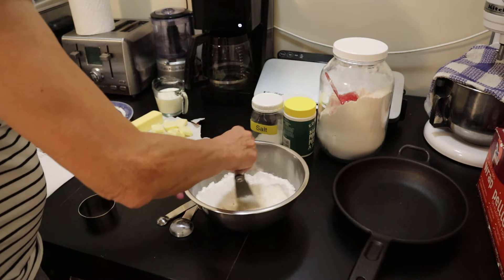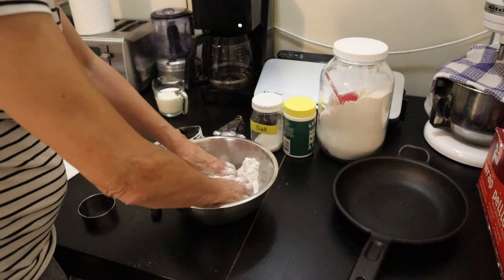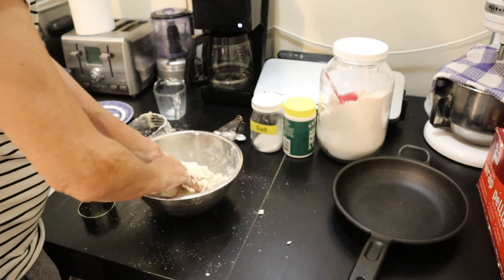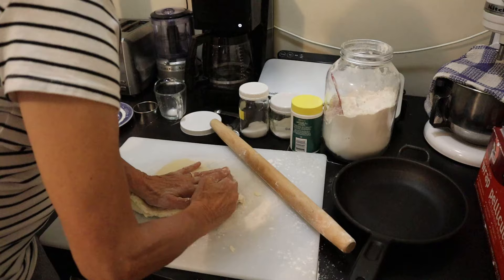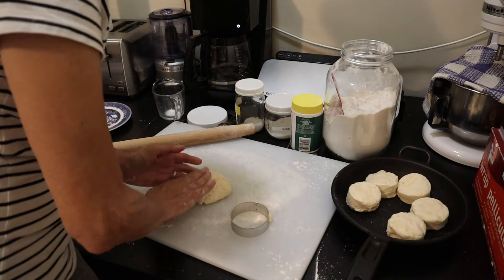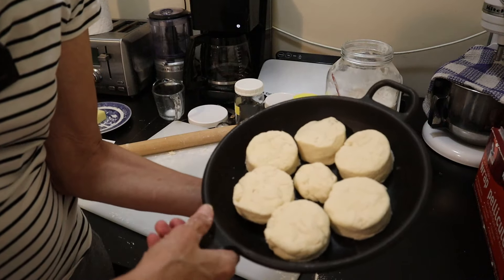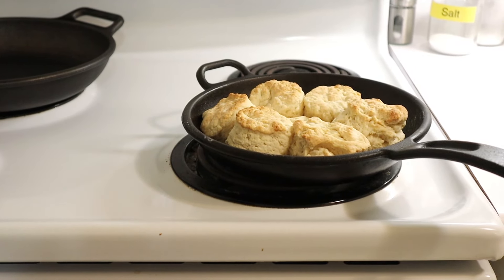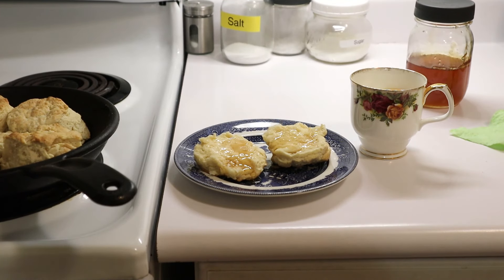Instead of Bread I Made Biscuits!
I have been gardening, quilting, soaping and canning for most of my life.  I believe there might be some value to documenting some of the skills I have learned over the years. I appreciate you joining me on this journey. We can all learn something from each other, and I hope to gain some insight from other peoples experiences as well.